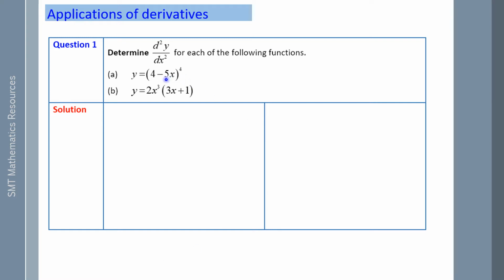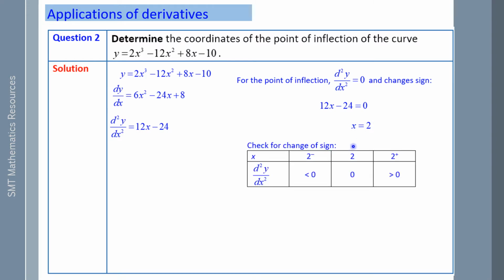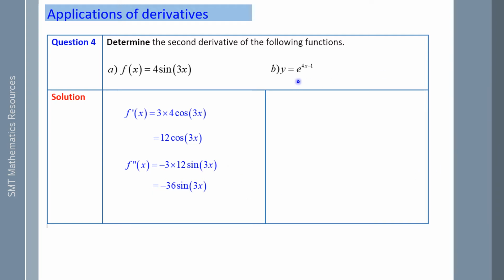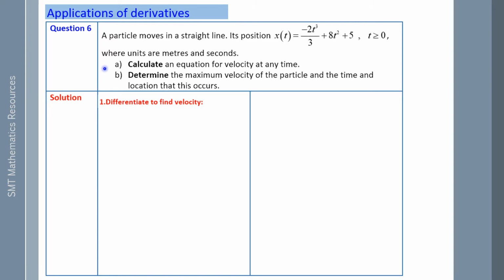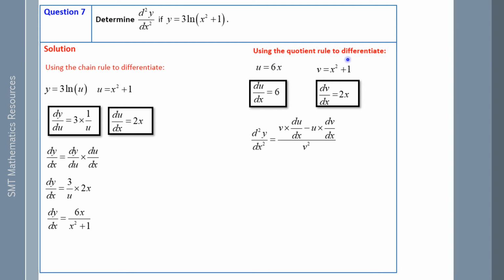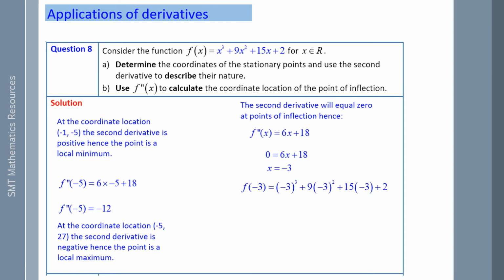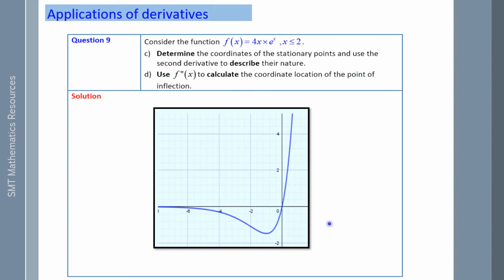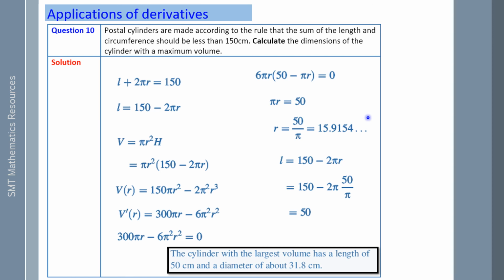Methods Examination Solutions-Applications of derivatives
Exam solutions to problems involving the first and second derivative.
Maximum and minimum points, concavity, points of inflection, stationary points, graphing using turning points,